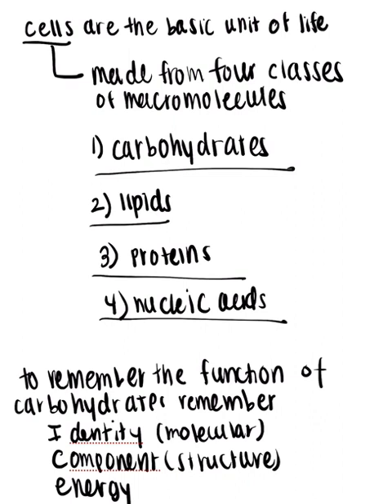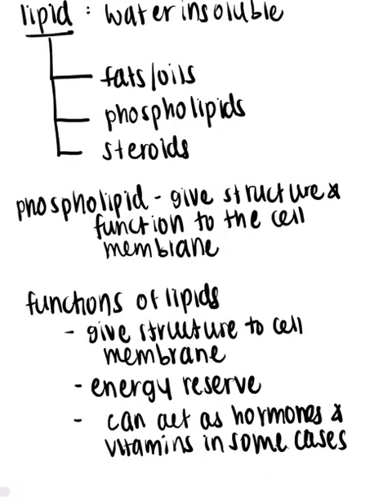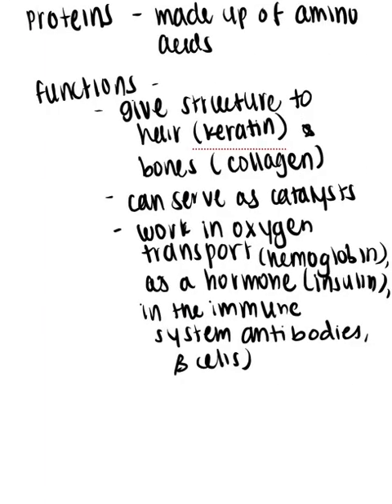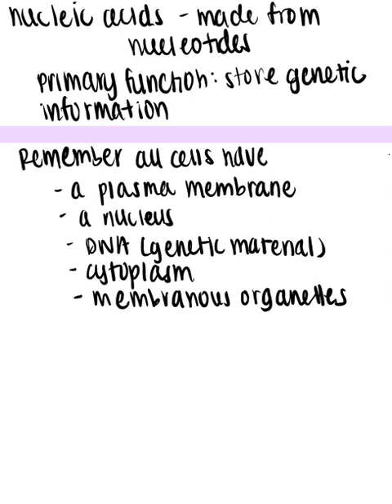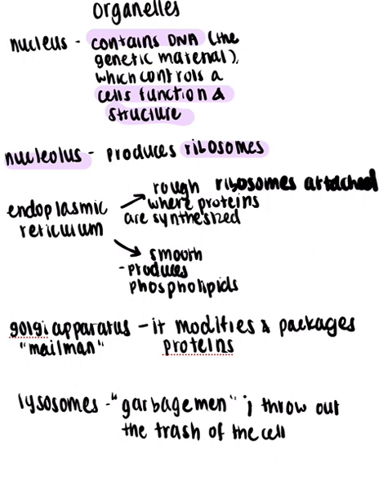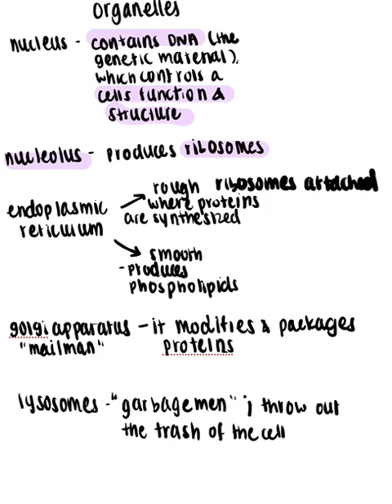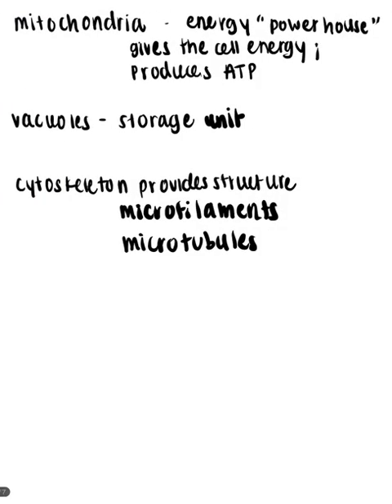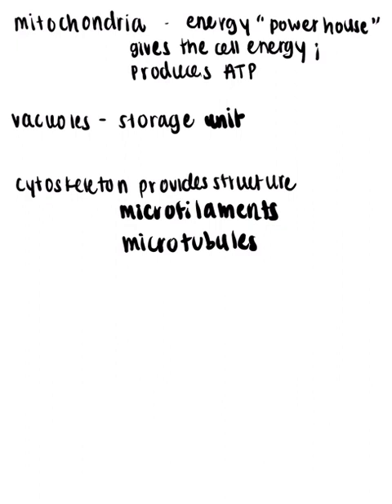Cells and organelles